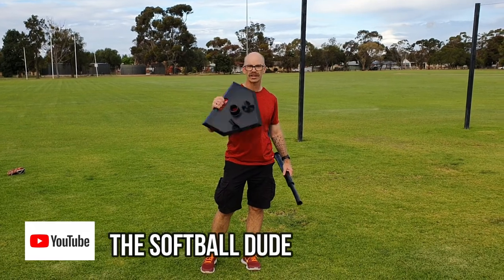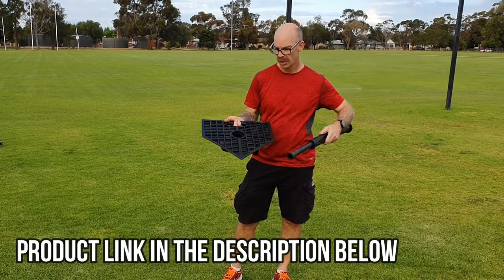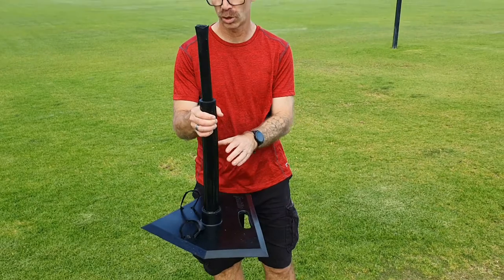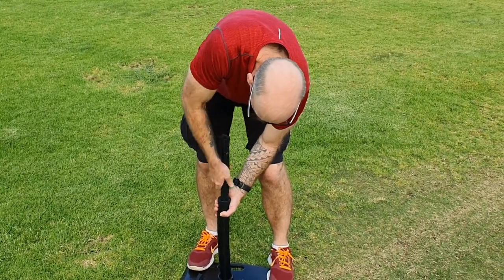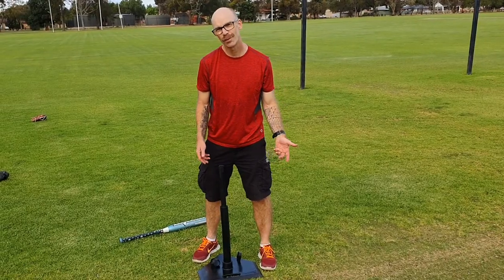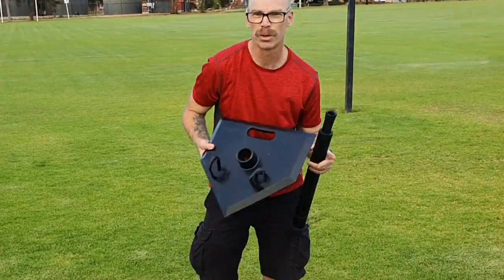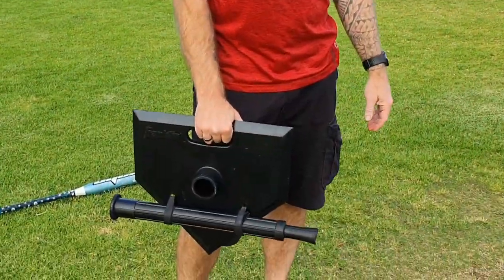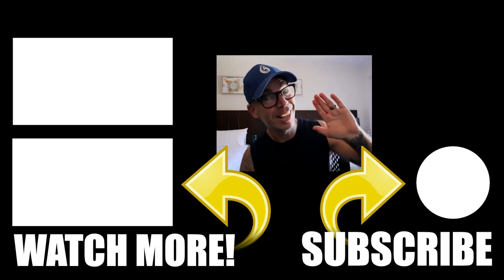Review: Franklin Rubber Batting Tee : How to set up a batting tee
In this video we show you how easy it is to use and set up the Franklin Rubber Batting Tee, item number 24894.

This is the great tee that I use in this video.

If you have any comments, questions, ideas on anything softball related, please hit me up in the comments section below.

Softball Equipment used in this and other Softball Dude videos:
Rawlings R9 Glove
Easton Synergy Softball Bat 33 inch: Latest version
Everfit Baseball / Softball Net

Camera and video production equipment used in videos on this channel:
GoPro Mouth Mount & Floaty

Thankyou for your supporting my channel.